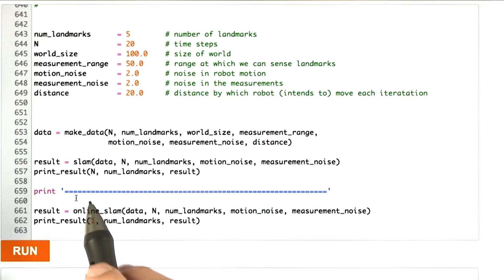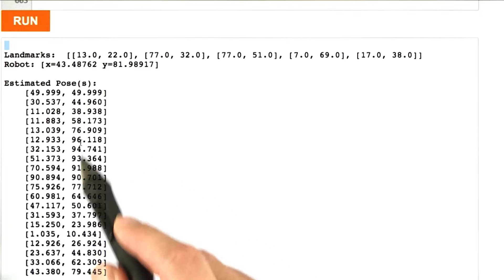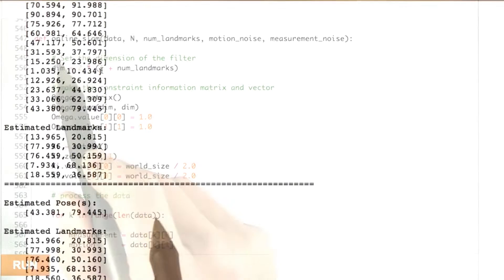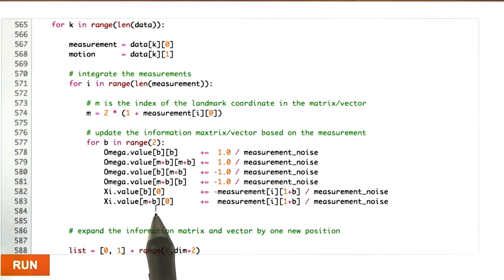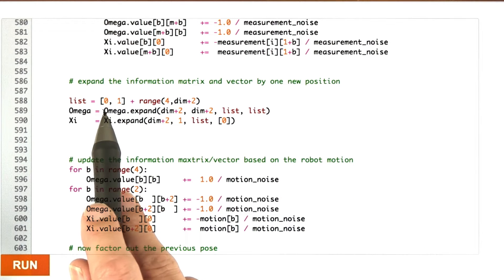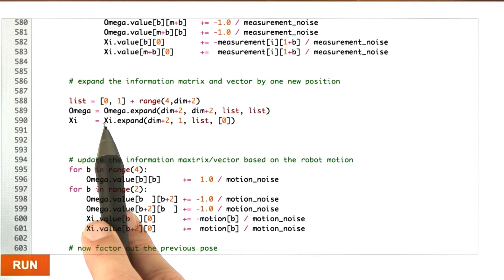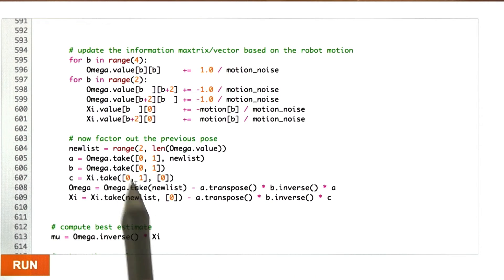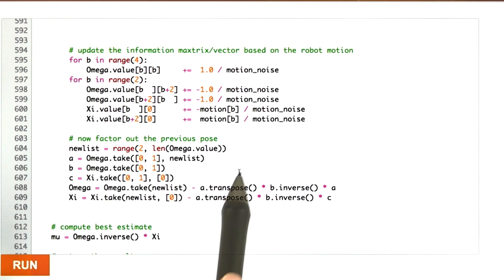Online SLAM Solution - Artificial Intelligence for Robotics